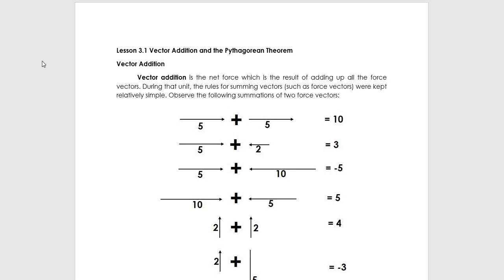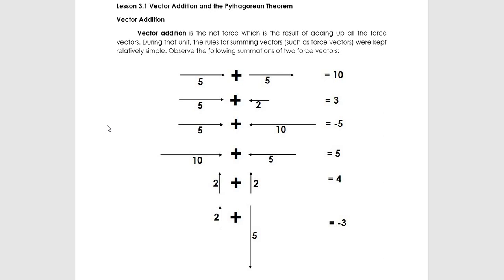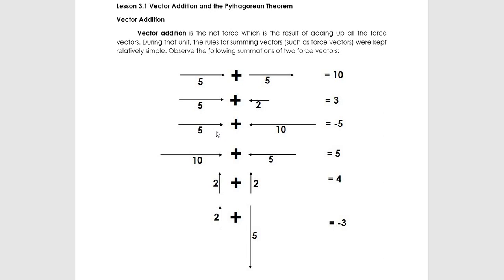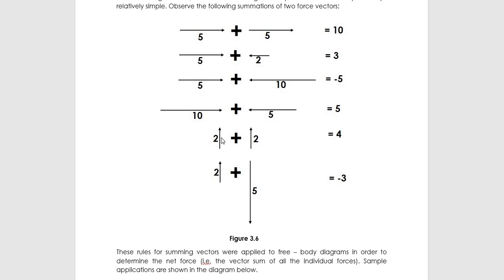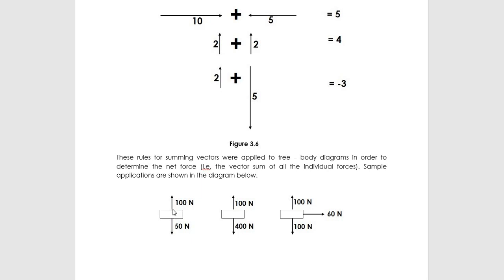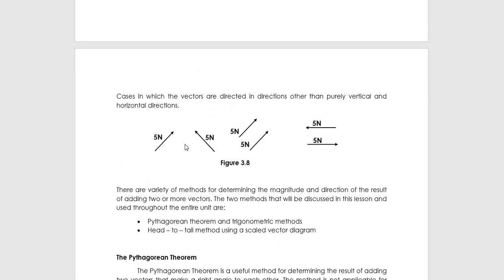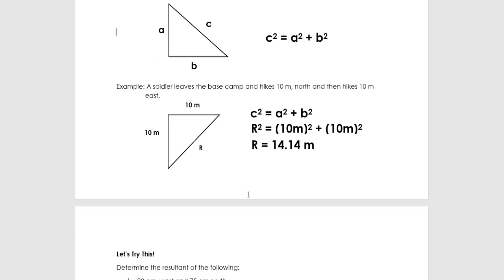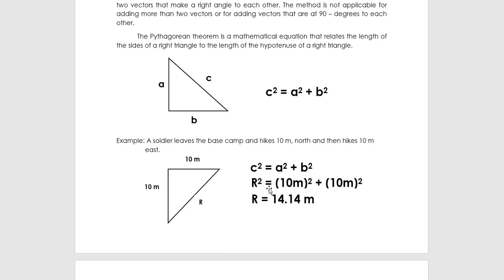Vector Addition and Pythagorean Theorem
This is the lesson 3.1 of General Physics 1.